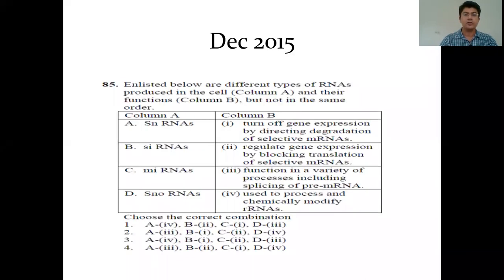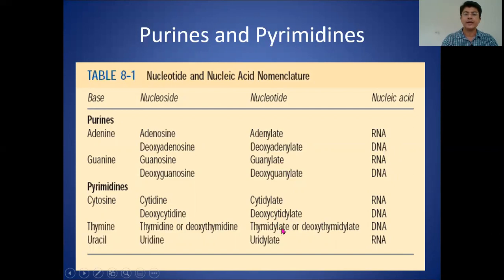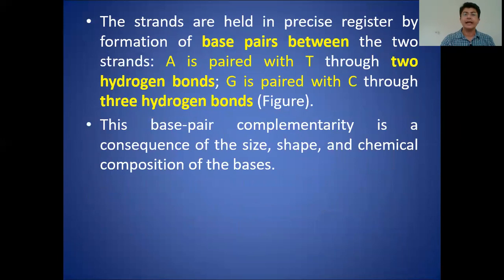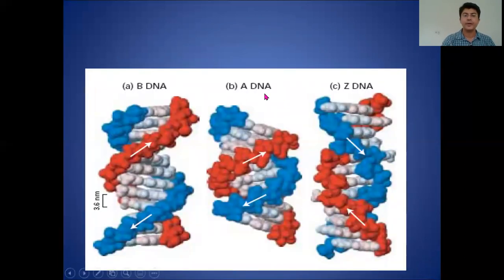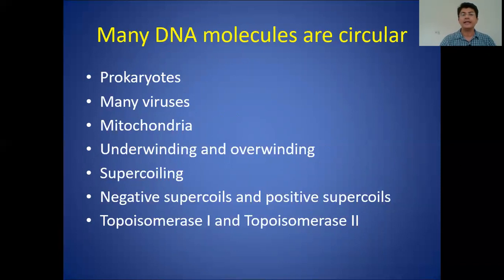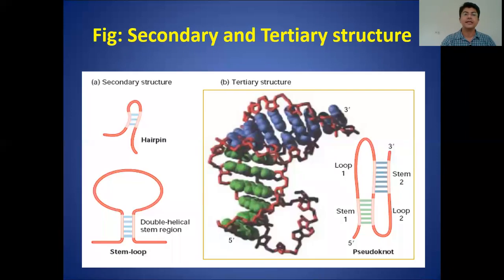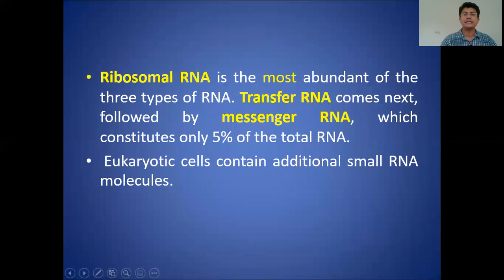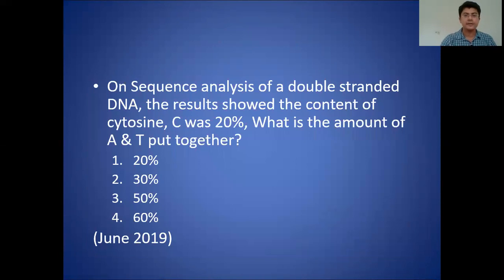Nucleic Acids/CSIR-UGC NET LIFE SCIENCES/Crash Revision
This video focuses on the basics of Nucleic Acid Biochemistry.